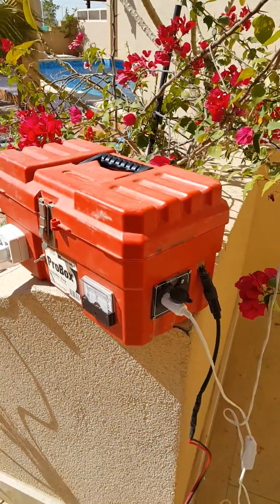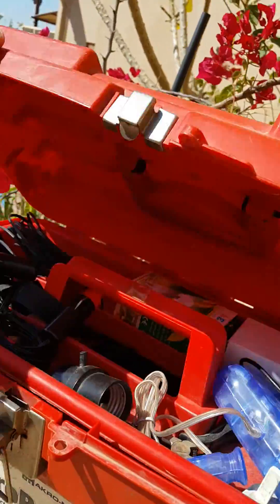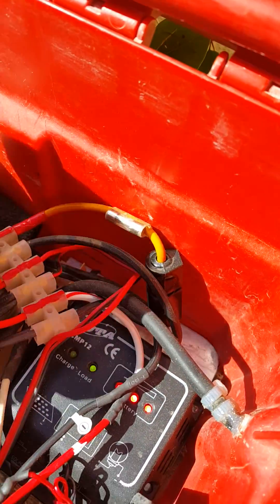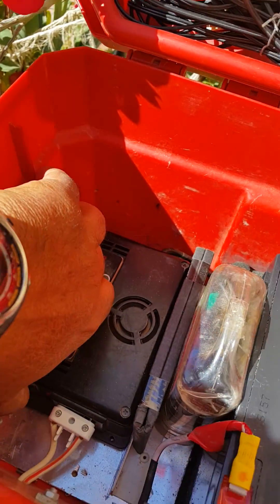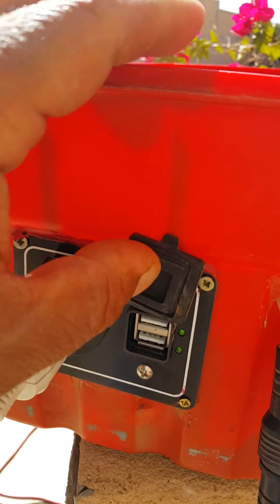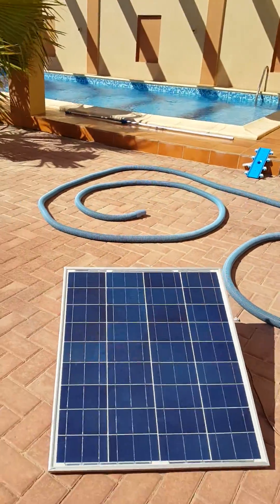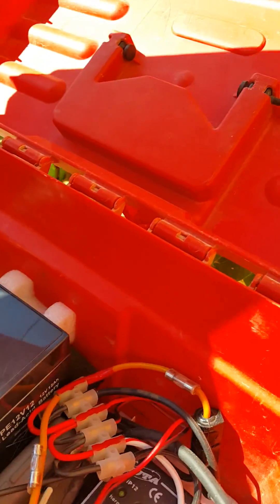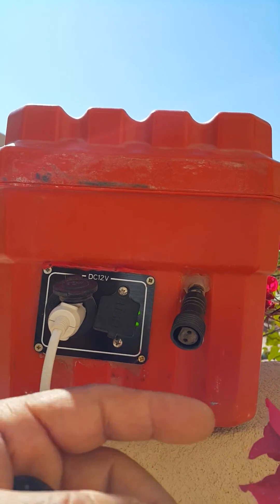Solar generator 1 by 9k2uu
portable home brew solar powered generator producing DC & AC power mainly for lighting purposes and charging cellular phones & running small electronic gadgets! A tool box fitted with a 12 v 12 amp battery, 10 amp charge controller, a 300 watt inverter and a 25 watt solar panel !